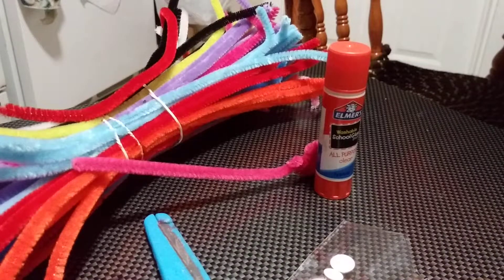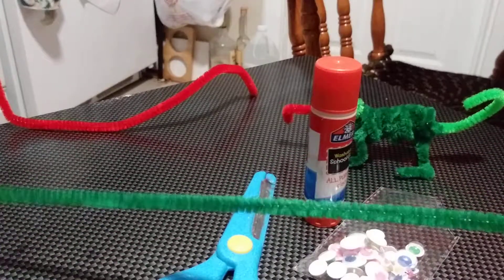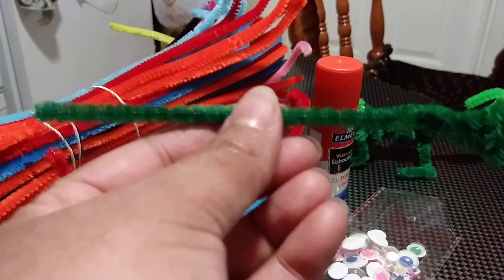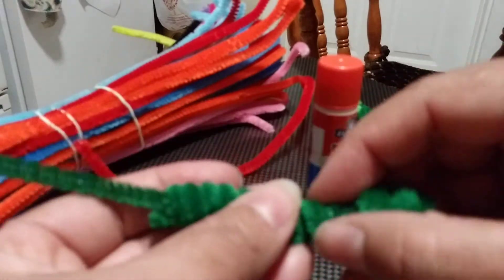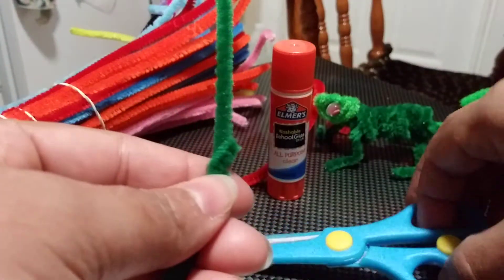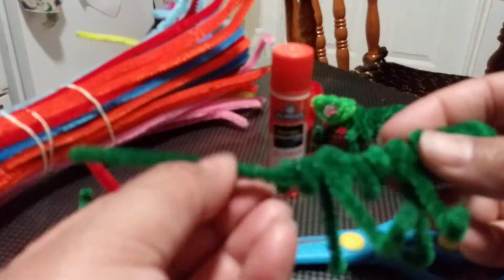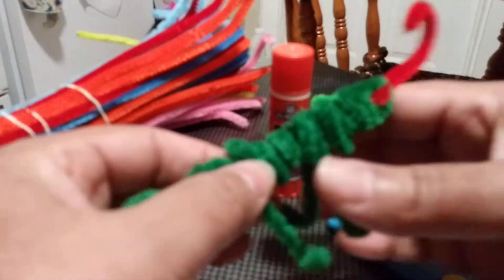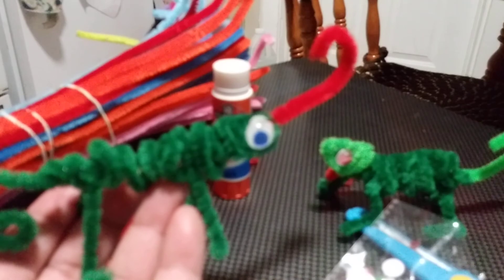Art and Crafts by Ms. Ana. Please Subscribe.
AEJI Storytime Channel for Kids I  and AEJI Storytime Channel for Kids en Espanol

Live Storytime: Monday to Fridays at 11am and 7pm

Art and Crafts-Monday at 3:30pm
Puzzles building- Tuesday at 3:30pm
Book Review -Wed at 3:30pm
ESL for kids. Ingles como Segundo language para ninos -Thursday at 3:30pm

Live Storytime English at 11am

En Vivo Historias en Espanol a las 7pm